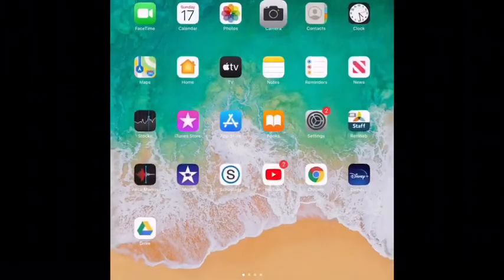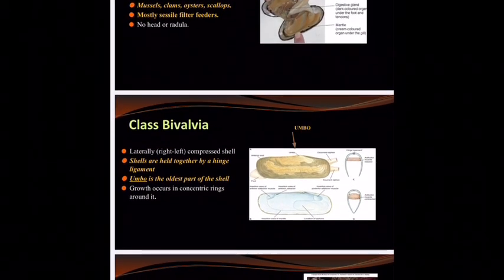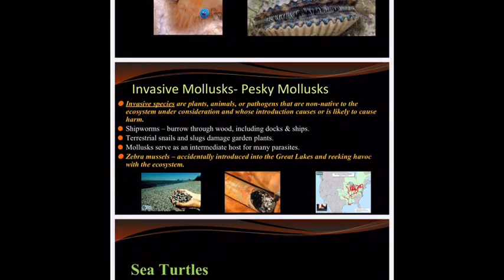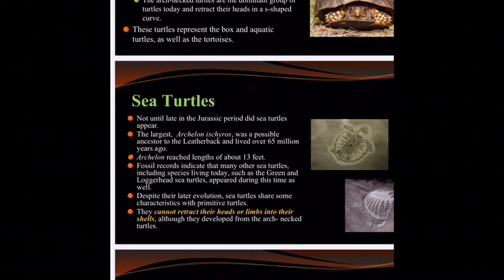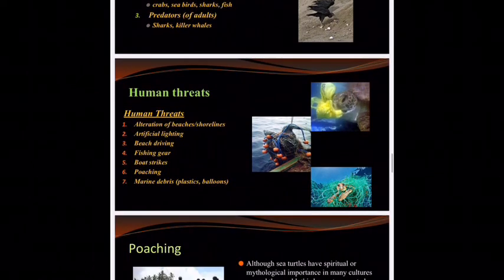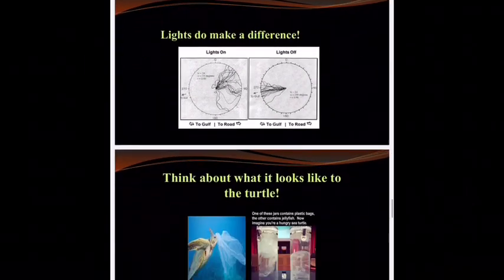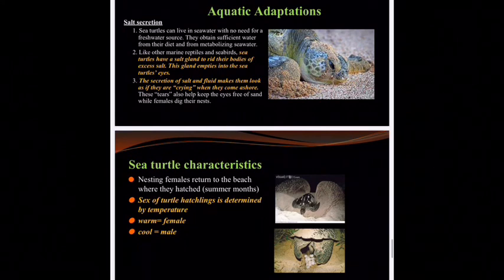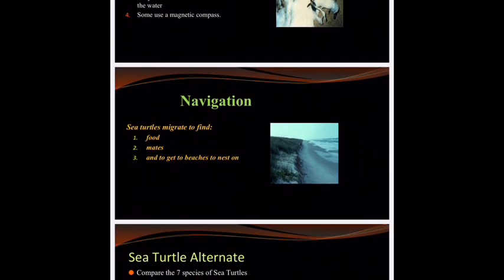Sandy Shore Notes Part 2